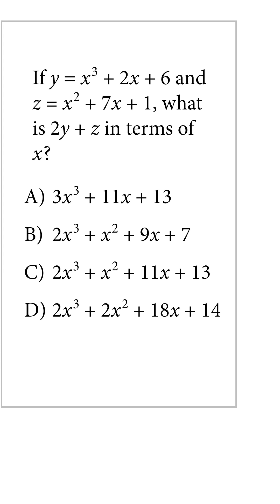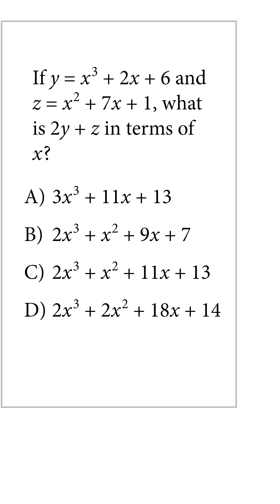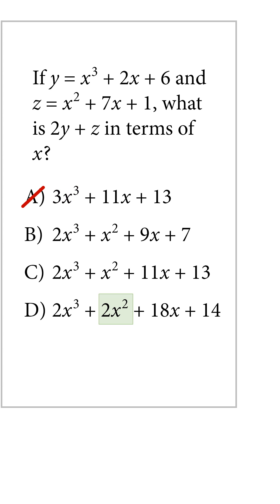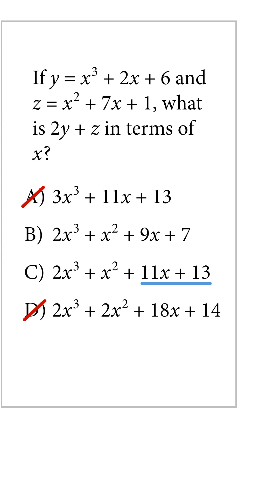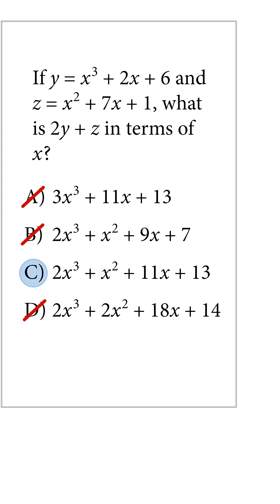The guessing trick you need to know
If you have no clue how to solve a question, you can still smartly guess the correct answer.

2017 Shorty Awards Nominee. Mind Your Decisions was nominated in the STEM category (Science, Technology, Engineering, and Math) along with eventual winner Bill Nye; finalists Adam Savage, Dr. Sandra Lee, Simone Giertz, Tim Peake, Unbox Therapy; and other nominees Elon Musk, Gizmoslip, Hope Jahren, Life Noggin, and Nerdwriter.